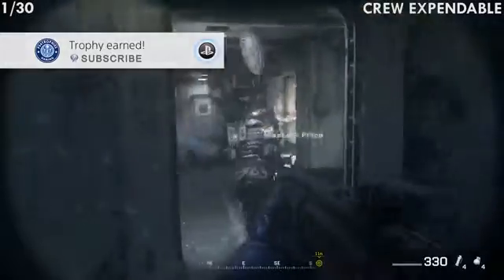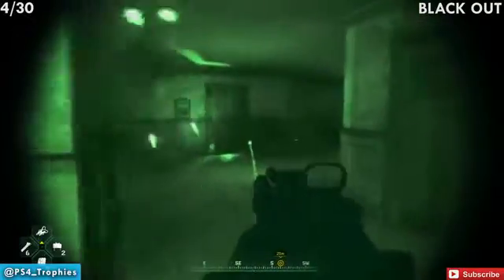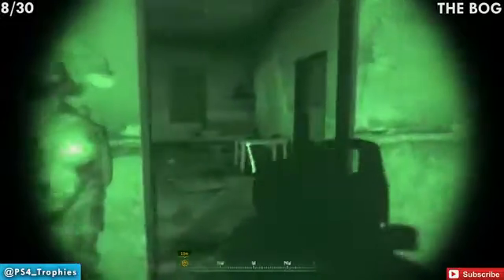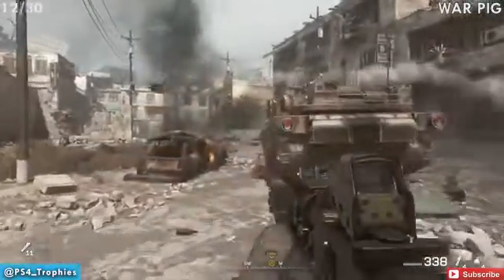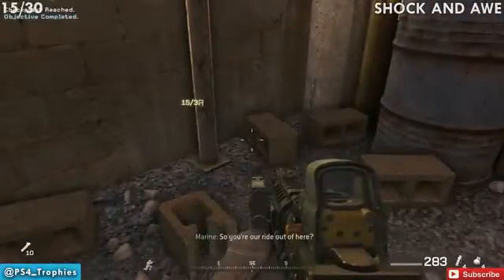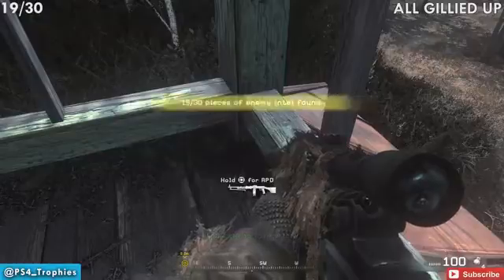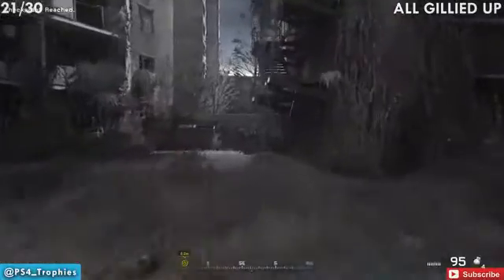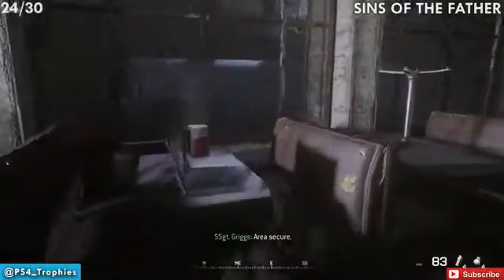Call of Duty 4 Modern Warfare Remastered - All 30 Intel Locations (Eyes and Ears) - Activates Cheats